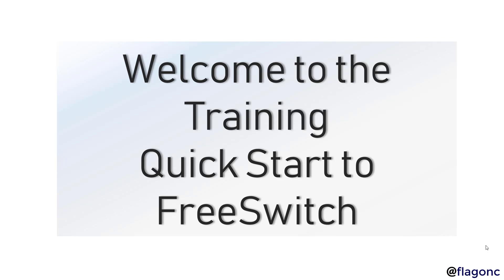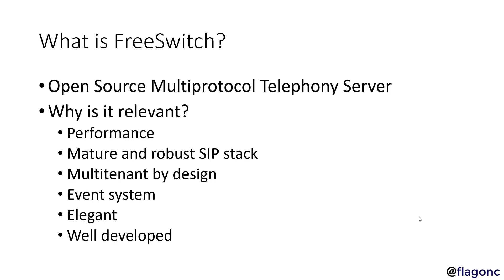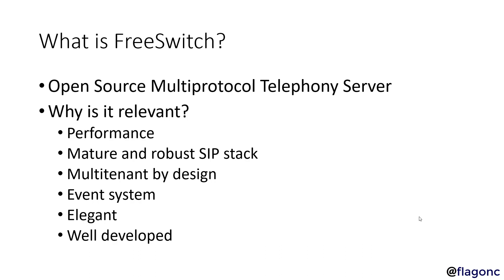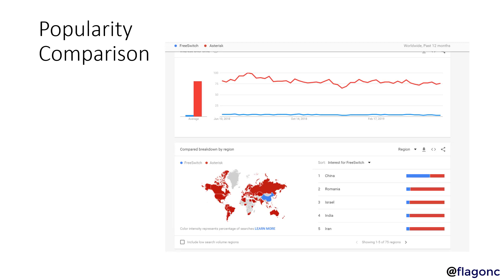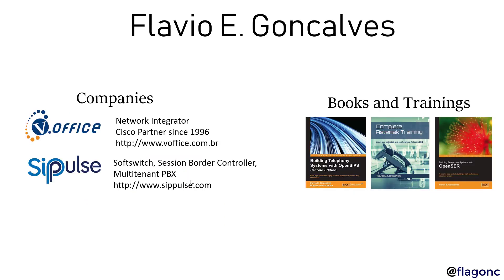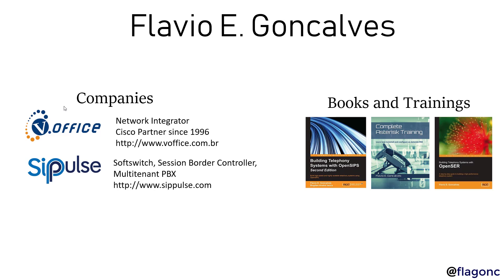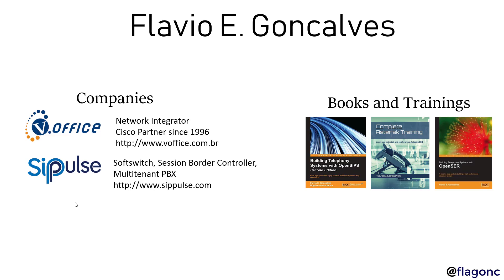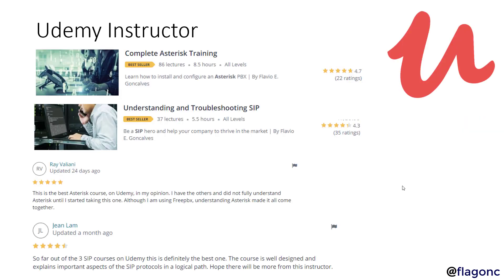FreeSwitch Course Presentation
FreeSwitch Course is now available in VoIP School

Trainings available in VoIP School

SIP training for Professionals (Former Understanding and Troubleshooting SIP)